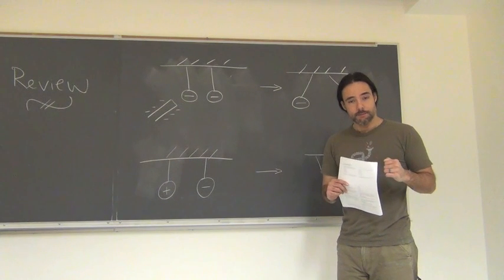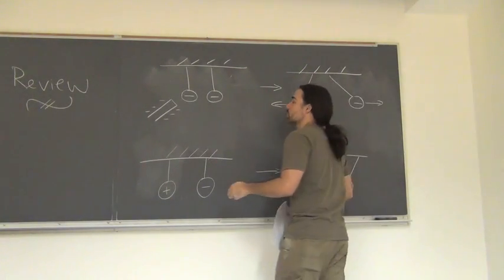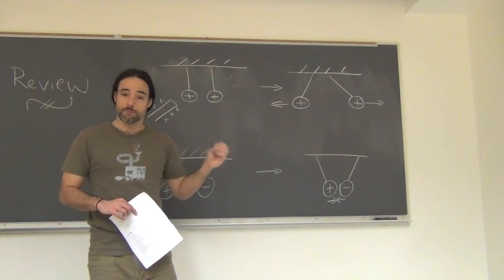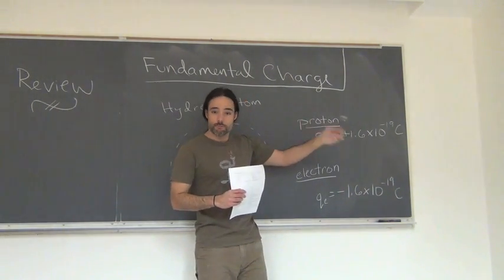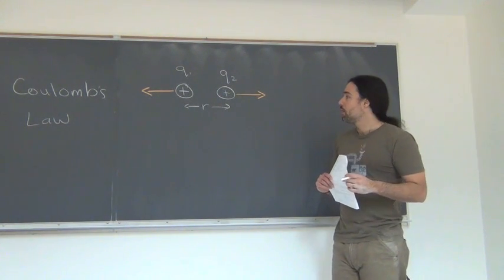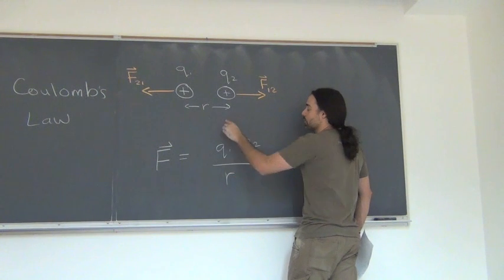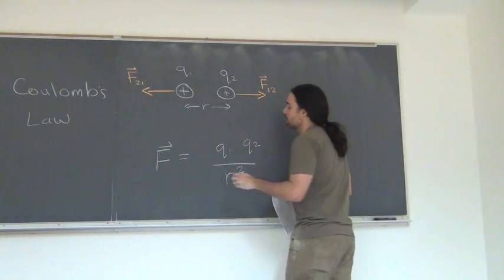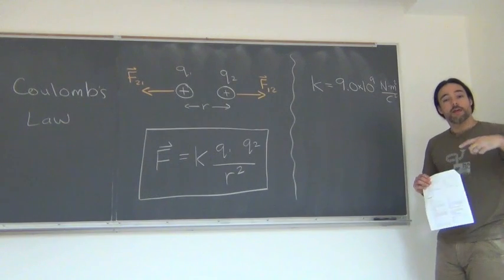PHY-152 Lecture 12: Electrostatics I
PHY-152 Lecture 12.  Topics include electric charge and Coulomb's law.